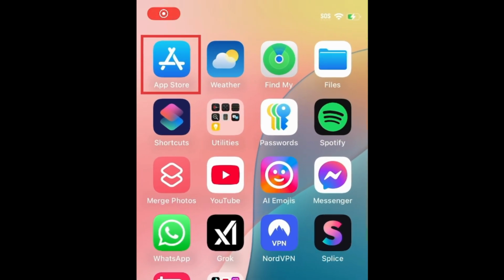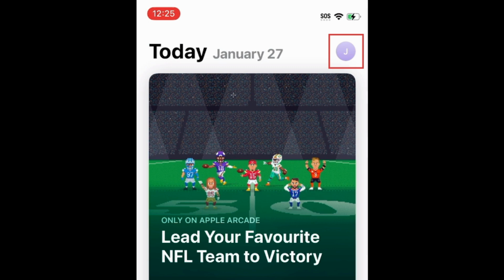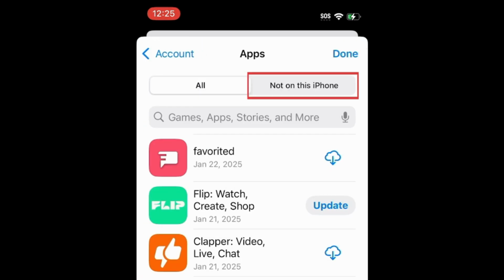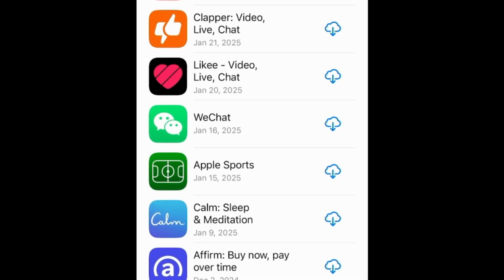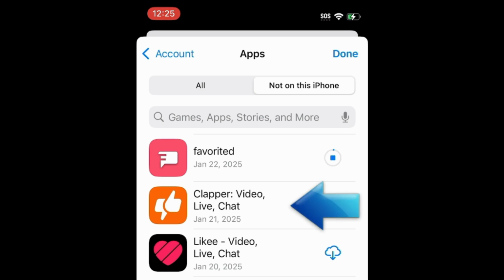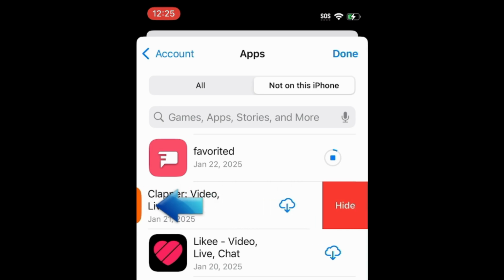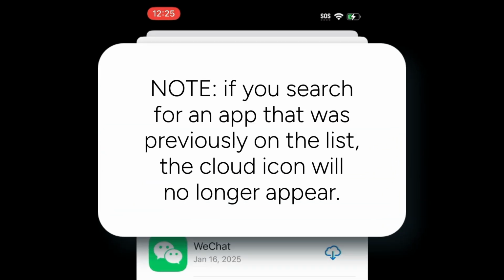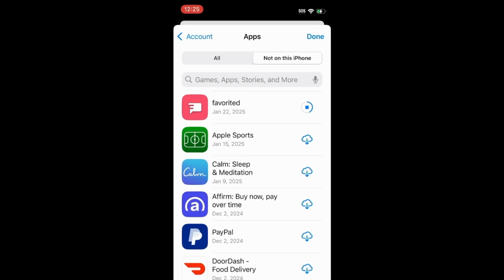How to See Apps You've Deleted on iPhone in 2026 (Full Guide)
Deleted an app from your iPhone and trying to find it again? Watch this video to learn how to see a list of apps you’ve deleted from your iPhone.

To see the list of apps you’ve previously deleted from your iPhone, first open the App Store. Tap your profile icon in the top right corner. Then select Apps. At the top, tap Not on This iPhone. Here you’ll see a list of apps you’ve previously had on your iPhone but have since deleted from your device. If you’d like to re-download any of these apps, simply tap the cloud download icon to begin installing one. To remove an app from this list, swipe the app name to the left. Then tap Hide. After doing this, if you search for an app that was previously on the list, the cloud icon will no longer appear. That’s all it takes to see apps you’ve deleted from your iPhone!